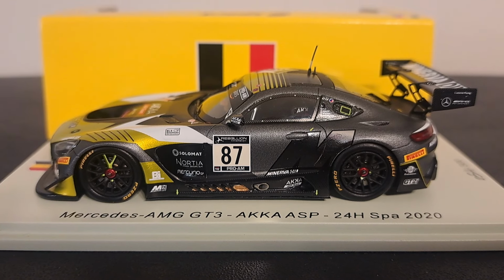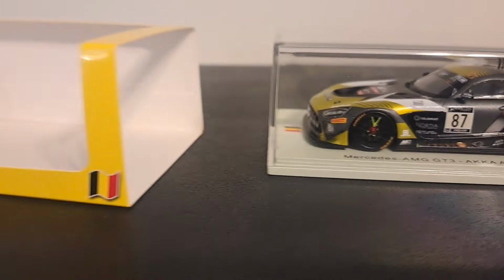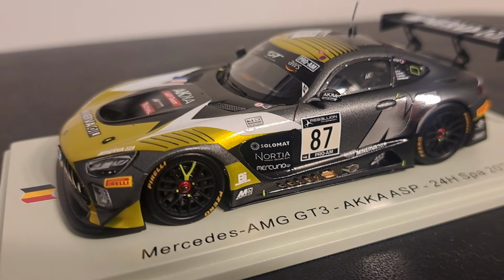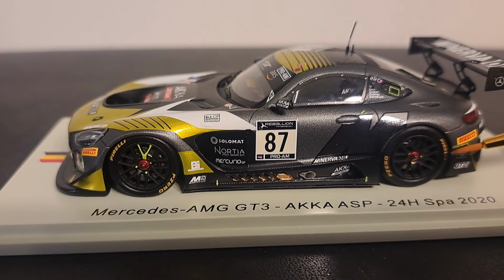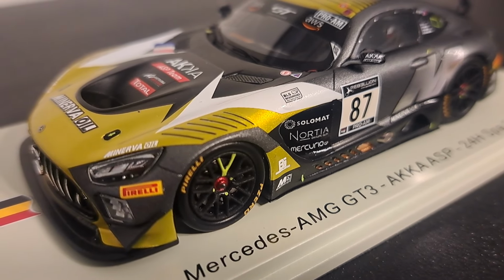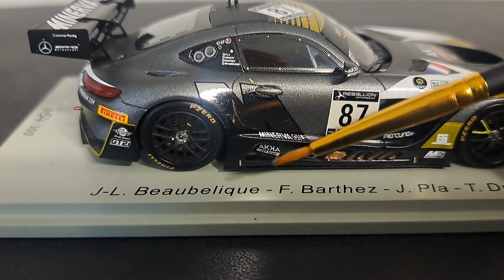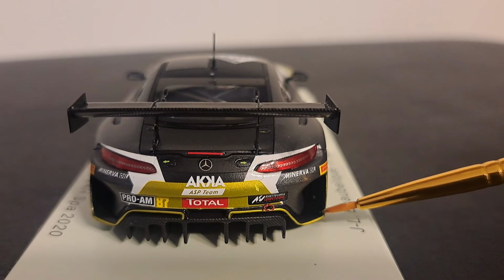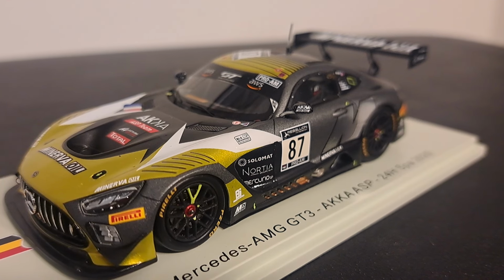2020 AKKA ASP Mercedes AMG GT3 in 1/43 scale by Spark Models.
Featured in this video is a review of a 2020 Mercedes AMG GT3 presented by Team AKKA ASP.  This is a 1/43 scale replica in exacting detail by Spark Models.
it is a sealed resin model mounted on a cream colored wood base. For protection it includes an acrylic jewel cover and a SPA 2020 24 Hour box.
This model is spectacular.  Spark are known for exceptional attention to detail. Rarely do you find imperfections and quality control issues with Spark. This model is perfect. Although Spark only made 300 of this model, I have still models for sale on Ebay. Retail is 85.00 USD. On Ebay, you will pay far less.